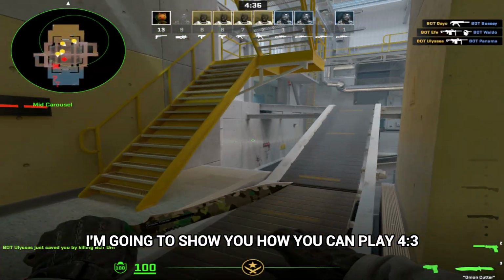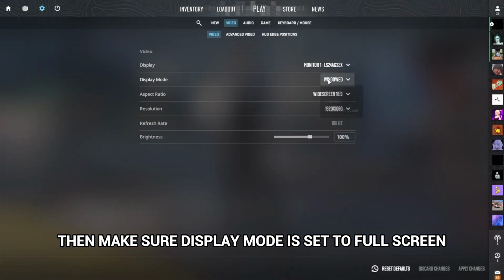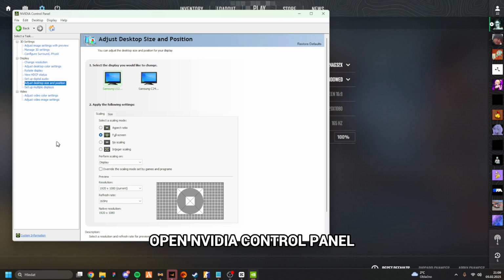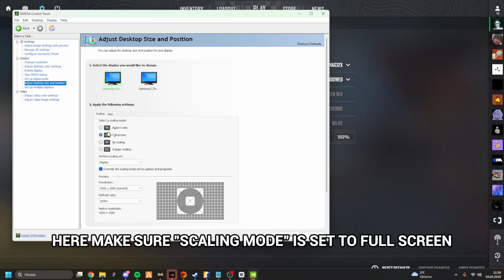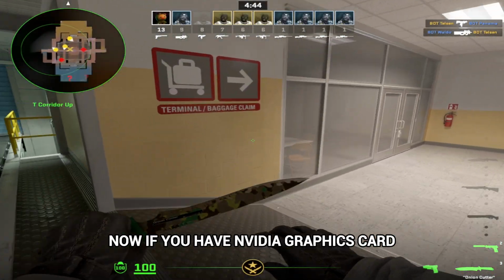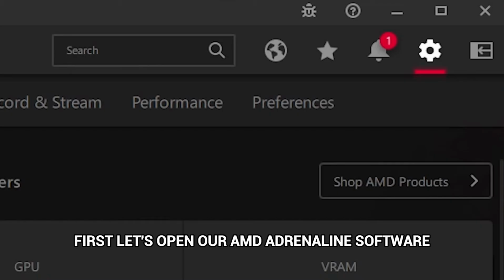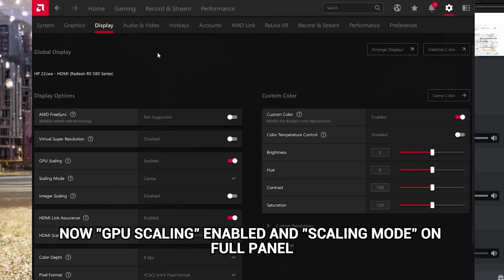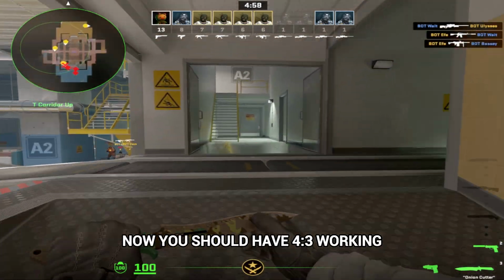How To Play 4:3 STRETCHED Resolution in CS2! (2025)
Simple to follow tutorial on how to stretch resolution and play on 4:3

0:00 Intro
0:08 Settings
0:16 NVIDIA
0:40 AMD
1:00 Outro